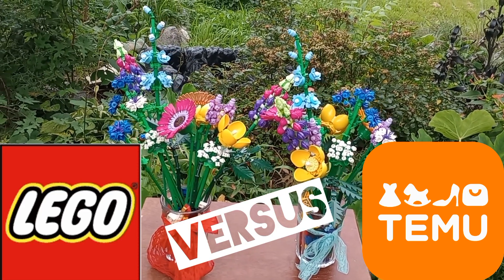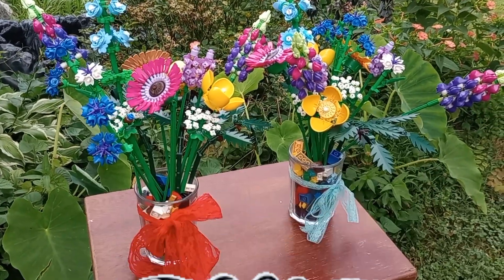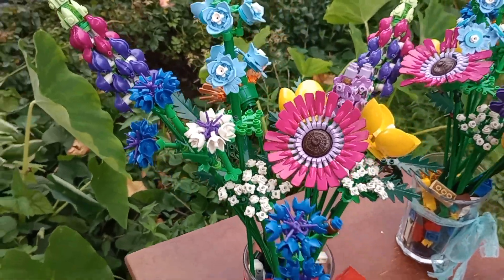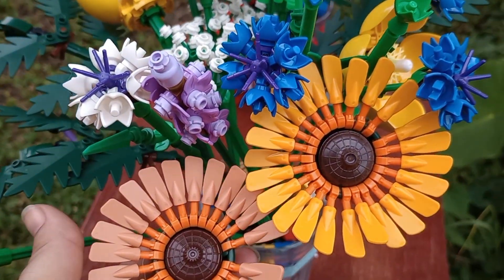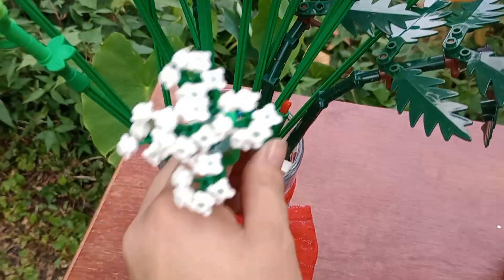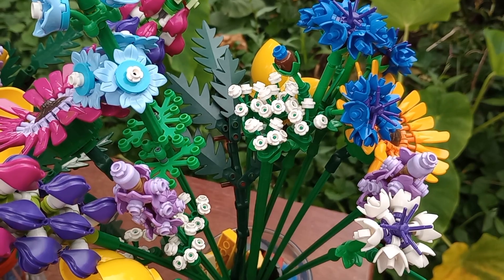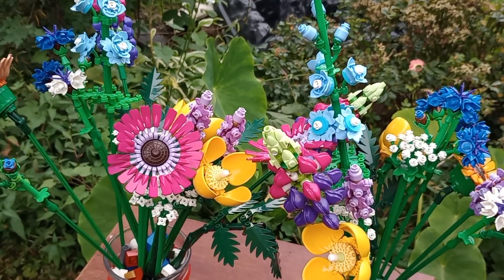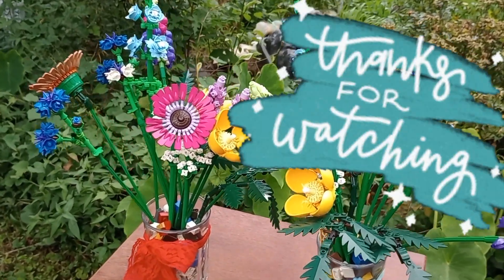LEGO versus TEMU dupe of wildflower bouquet 💐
I'm comparing the authentic Lego set against a dupe I found on Temu. Watch to find out if it was worth it.